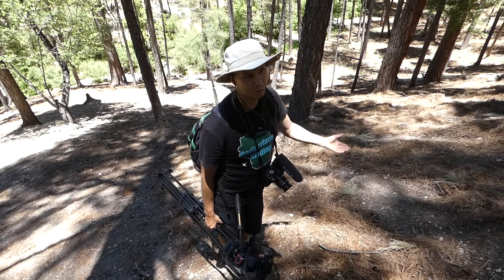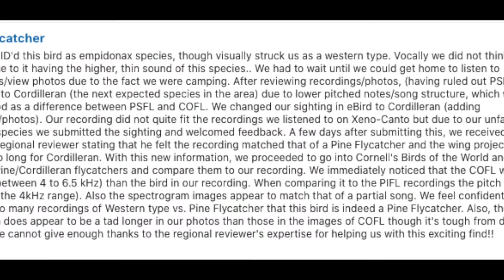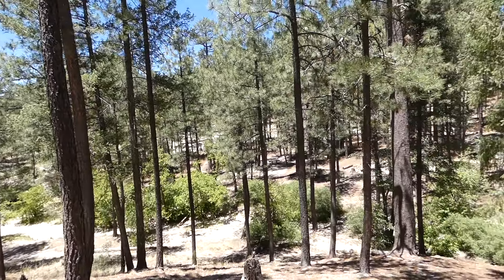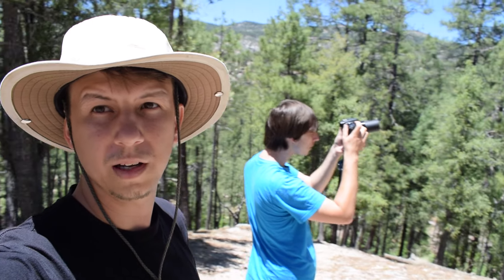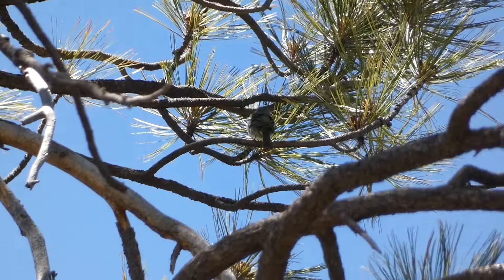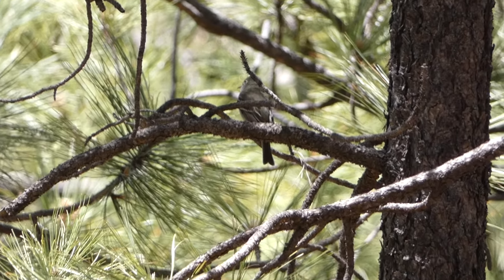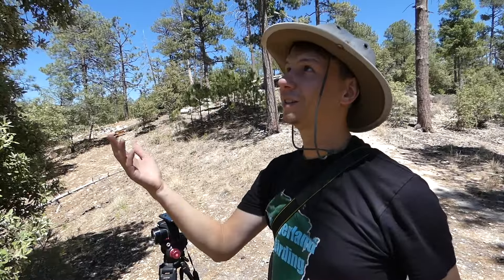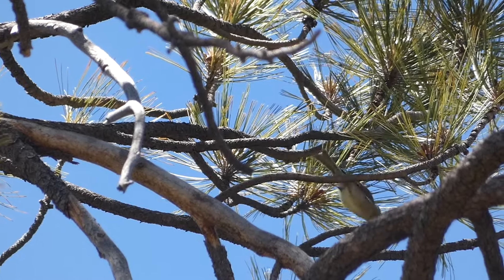INSANELY RARE Pine Flycatcher on Mount Lemmon (Arizona)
Mount Lemmon (located near Tucson Arizona) is one of the most amazing birding destinations in the whole state. When an extremely rare Pine Flycatcher was found there, it became one of the hottest birding destinations in the whole nation as people from all over the country flocked to see this incredible bird. We happened to find ourselves in Arizona and took the opportunity to try to find it as well.

Nikon D5300
Derek's vlogging and macro camera

Photo at 0:54 by Linnaea Basden
Photo at 2:23 by Bill Grossmeyer
Photo at 4:59 by Chris Rohrer